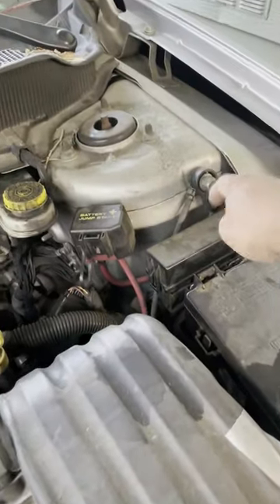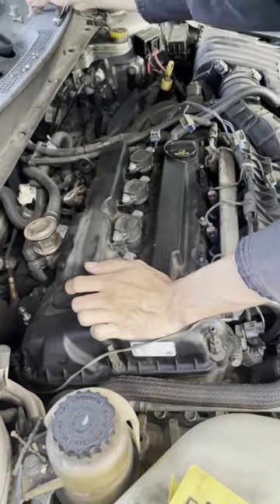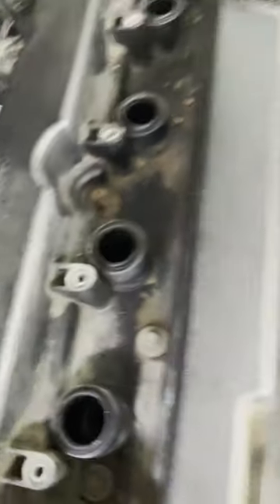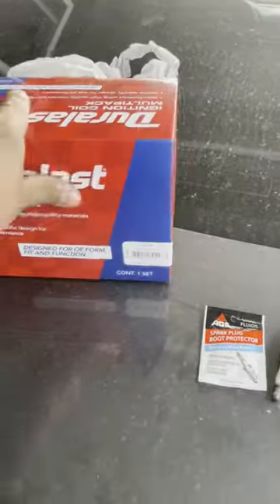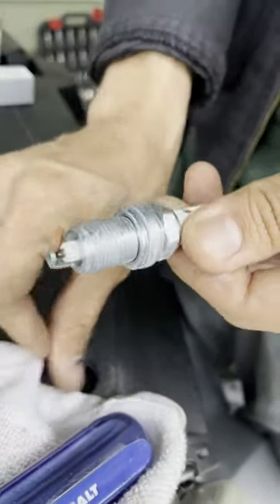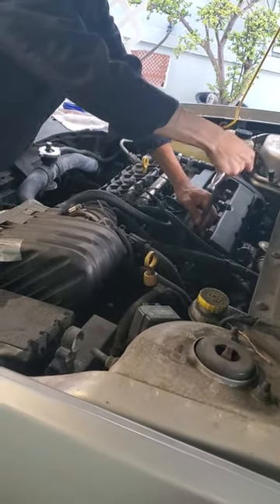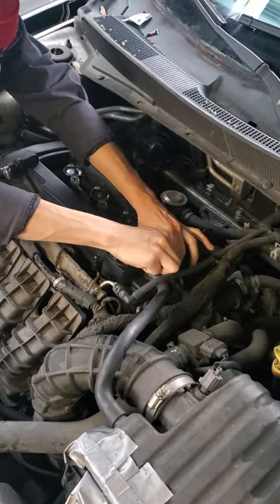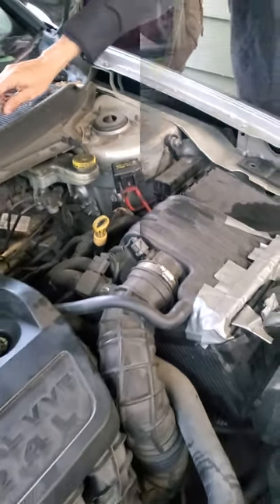2010 Dodge Avenger SXT- Ignition Coils And Spark Plugs Replacement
This was an emergency situation and we had to do our best with what we had. We are not trained mechanics. If and when you have the means always go with a trained professional. We do research and often learn as we go. On this project you will see that we don't torque the spark plugs as the manufacturer suggests, but please don't be like us. ALWAYS TORQUE TO MANUFACTURERS SPECIFICATIONS!!! That being said my bros car suddenly lacked power and was driving quite slowly. We hooked it up to a computer which confirmed a cylinder wasn't firing. We were advised to replace the faulty ignition coil but since we didn't know which one was the culprit, we decided to replace them all. It also seemed good to replace spark plugs. Take the good and reject the bad, nevertheless we hope our experience helps you in some way.